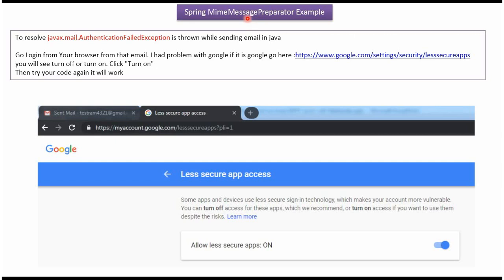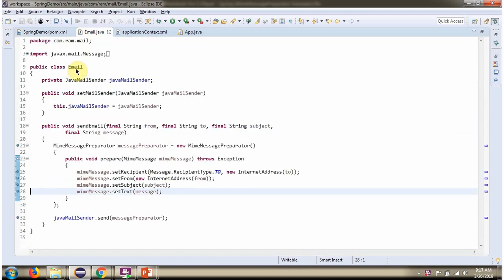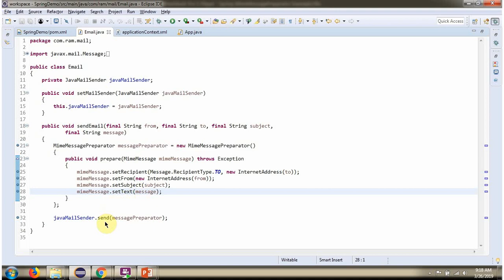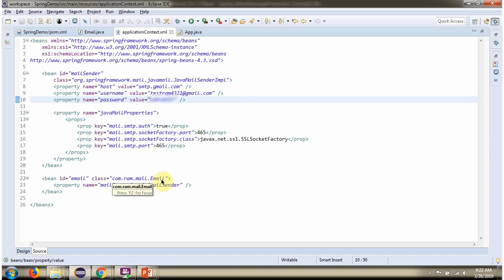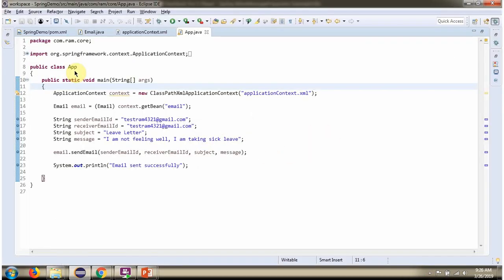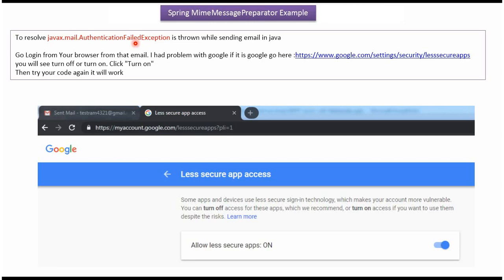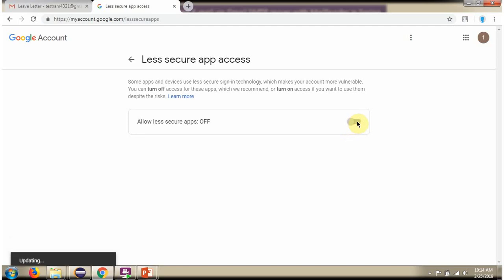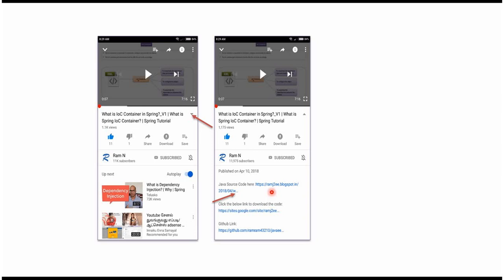Spring Java Mail: How to Send an Email via Gmail SMTP server using MimeMessagePreparator?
Welcome to our comprehensive Spring Java Mail tutorial on sending emails via Gmail's SMTP server using MimeMessagePreparator! In this tutorial, we'll guide you through the process of configuring and sending emails using Spring's Java Mail API and MimeMessagePreparator interface.

- Setting up Gmail SMTP: Configuring the application to utilize Gmail's SMTP server for secure email transmission.
- MimeMessagePreparator Interface: Understanding its role in preparing and sending MIME messages in Spring Java Mail.
- Implementation in Spring: Step-by-step guidance on using MimeMessagePreparator to compose and send emails programmatically.
- Best Practices: Insights into best practices and considerations when sending emails using MimeMessagePreparator in Spring.

**Topics Covered:**

1. Introduction to MimeMessagePreparator: Understanding its significance in email preparation within the Spring Framework.
2. Configuring Gmail SMTP for Email Sending: Setting up the application to send emails securely via Gmail's SMTP server.
3. Implementing MimeMessagePreparator: Demonstrating how to create and prepare emails using MimeMessagePreparator.
4. Handling Email Contents: Exploring methods to compose email contents and attachments using MimeMessagePreparator.
5. Best Practices for Email Sending: Tips and considerations for effective email preparation and transmission using MimeMessagePreparator.

This tutorial is perfect for developers, Spring framework enthusiasts, and anyone interested in sending emails via Gmail's SMTP server using MimeMessagePreparator in Spring Java Mail. Whether you're a beginner or an experienced developer, this tutorial provides comprehensive guidance for email sending in Spring.

Do you have any questions or suggestions for future tutorials?

Spring Java Mail - How to Send an Email via Gmail SMTP server using MimeMessagePreparator? | Spring Tutorial | Spring mail |  Spring Framework | Spring basics